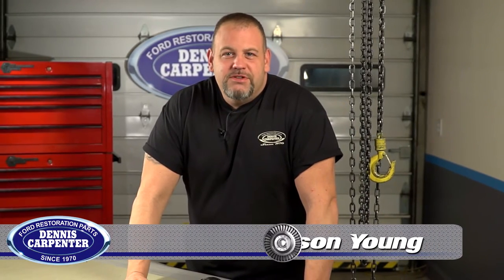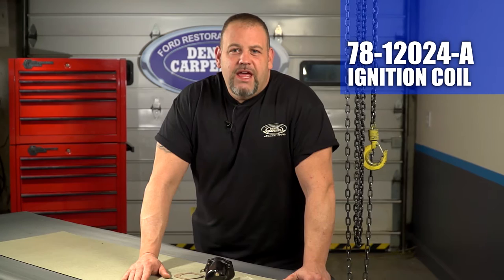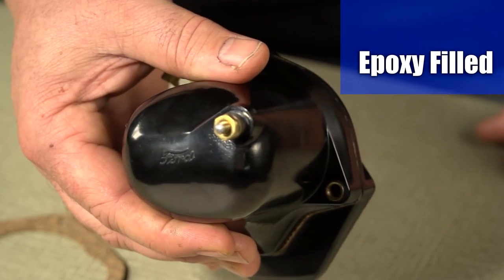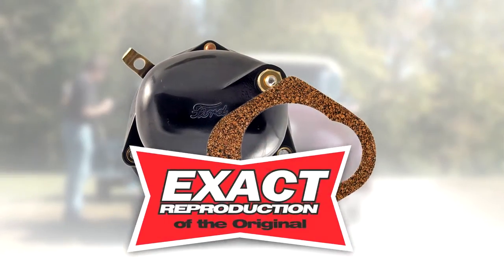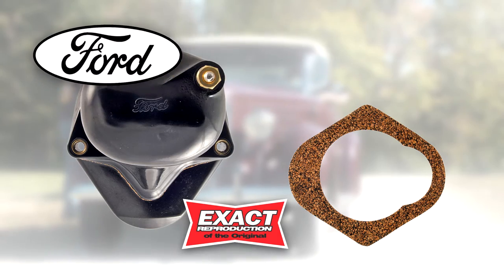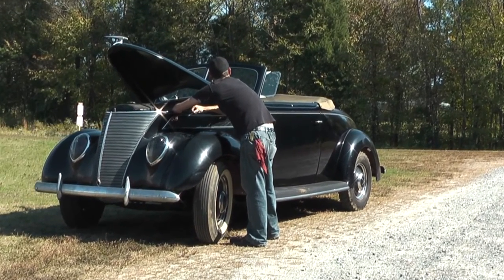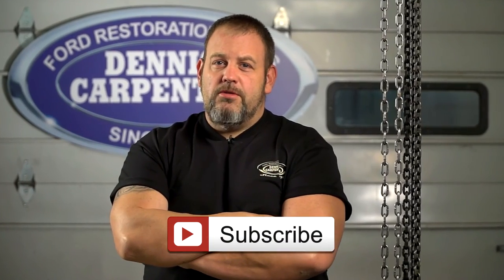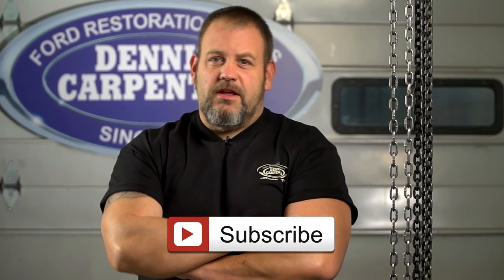Dennis Carpenter 78-12024-A 1937 - 41 Ford Ignition Coil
Ignition Coil Ford Script 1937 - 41

Part Number# 78-12024-A
6 Volt - Black Housing
Best on the Market!
Epoxy filled prevents moisture accumulation unlike tar filled originals
Ford Script - Exactly like Original